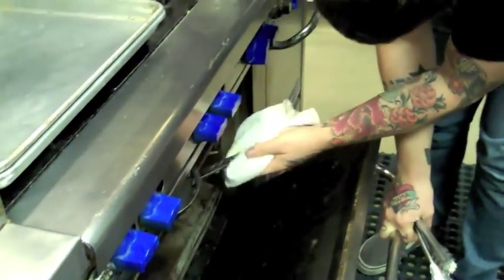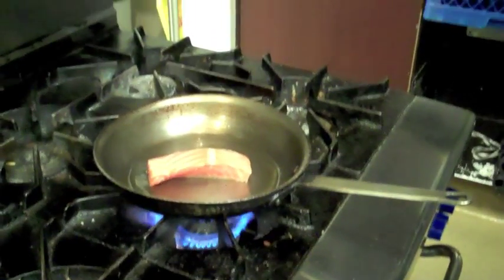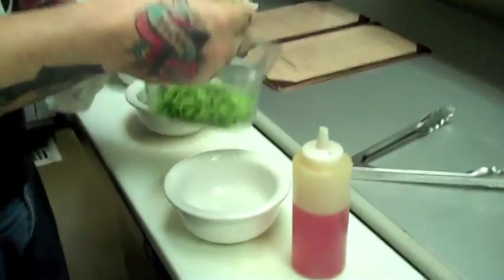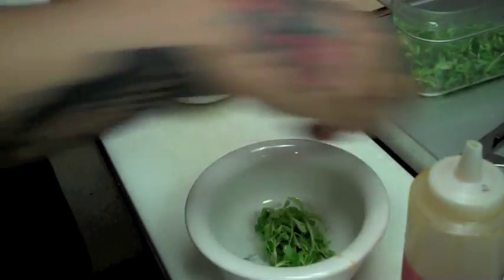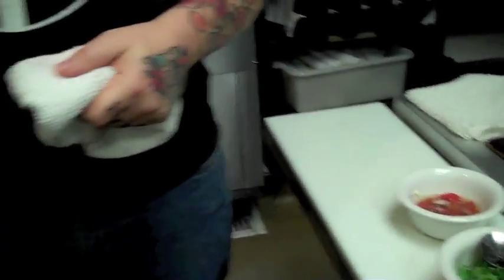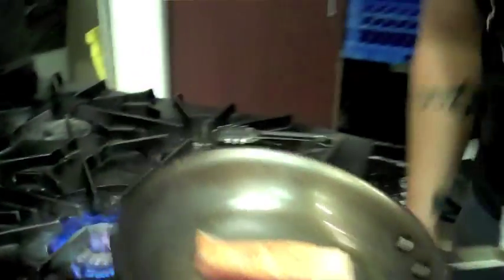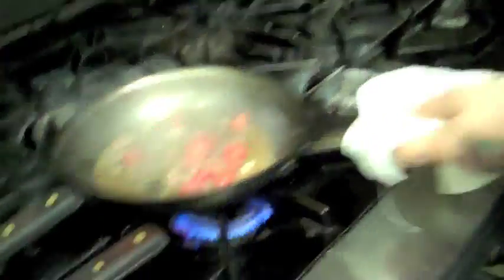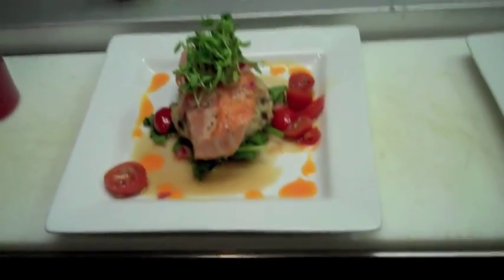Executive Chef Peter Zakarian - West Coast Tavern - Specialty Produce Feature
We had the opportunity to meet with Executive Chef Peter Zakarian of West Coast Tavern to learn his thoughts on being a chef and why the hours he puts in are all worth it at the end of the day. Nestled inside the historic West Coast Theater in North Park, the renovated space holds true to the entertainment history of the building while still creating a contemporary eatery.  Small plates meant for sharing means a wider variety of flavor!